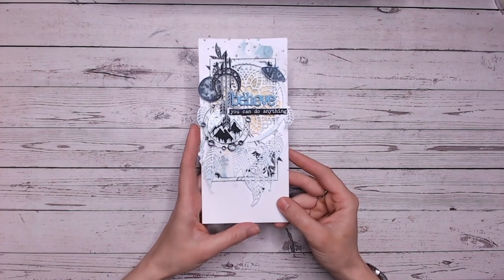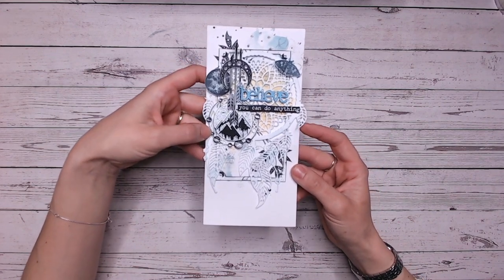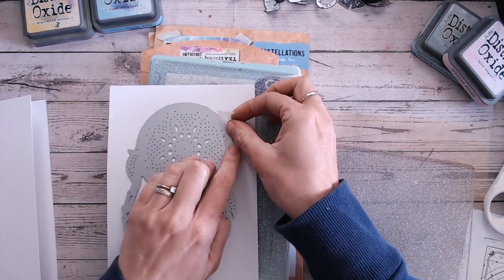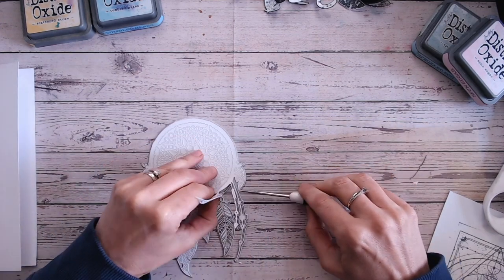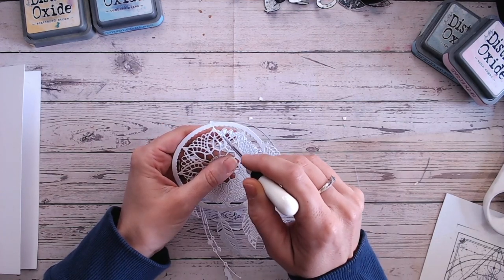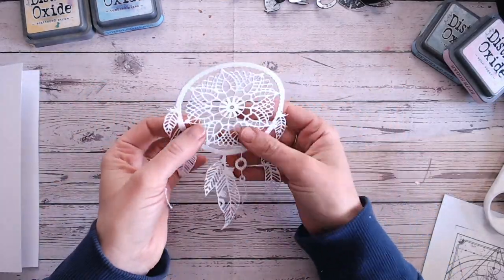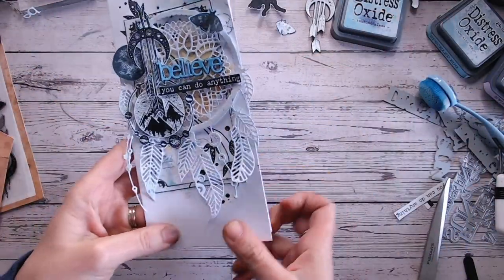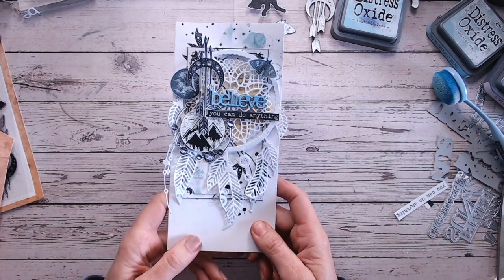Mixed Media Dreamcatcher Handmade Card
Learn how to layer up stamped embellishments on a card and build up texture with distress inks and oxides.